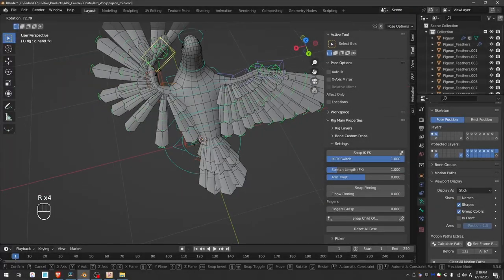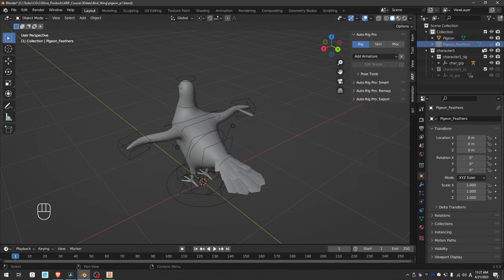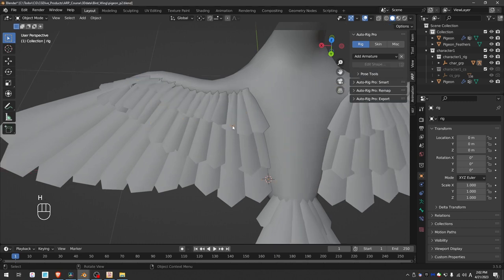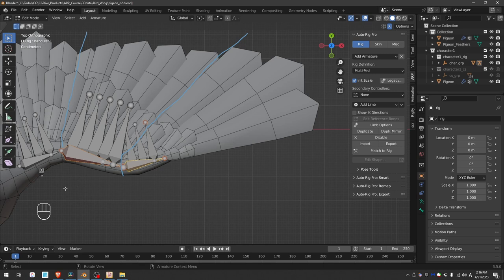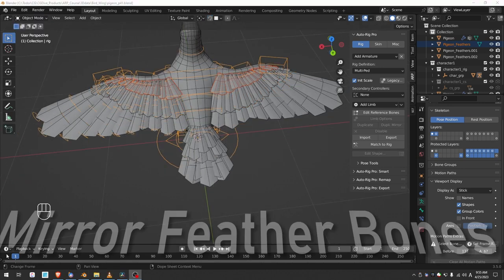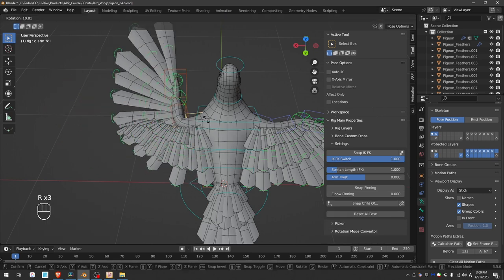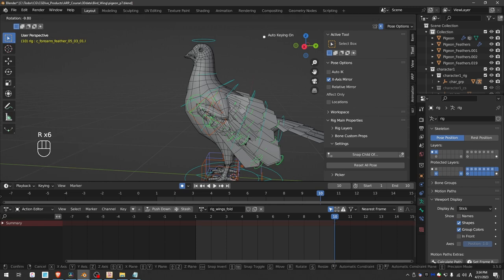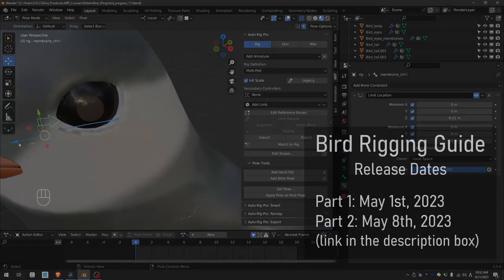Auto-Rig Pro: Wing Rig Tutorial [Blender]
❖Get the additional Bonuses (early access and resources)

This is an overview of the Wing Rig in Auto-Rig Pro. The guide shows how to rig and animate a complex wing with separate feathers.
It also covers how to achieve a good folded wing pose.
Based on that folded pose, Auto-Rig Pro can automate the creation of Action constraints which easily bring the wing in the folded or unfolded position with a simple rig control.
Soon I will also release a full step-by-step guide for rigging an entire Bird model (check this playlist for availability).

RECOMMENDED PRODUCTS
Alive! Animation course in Blender

0:00 Bird Wing with Auto-Rig Pro
0:23 Base Bird Rig
1:04 Wings
2:04 Basic Skinning
2:50 Feathers
9:12 Mirror Feather Bones
10:09 Feather Weight Binding
11:57 Wing Folding
15:17 PRO TIP: tweak Wing constraints

her32756743edjhfkjhdfslkj